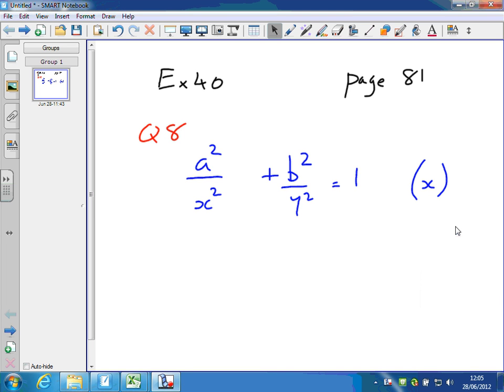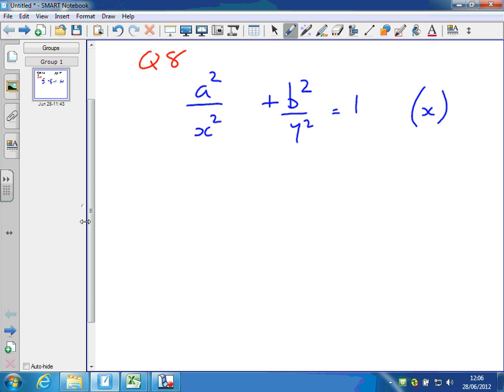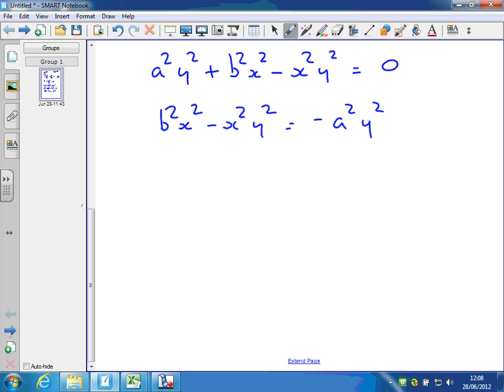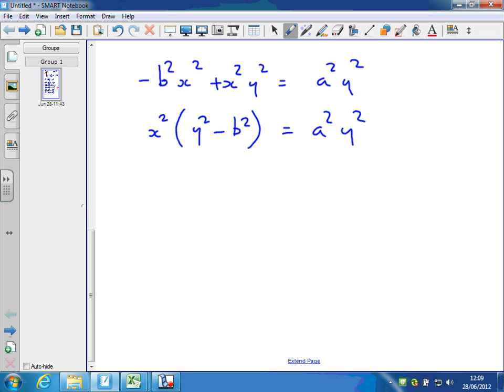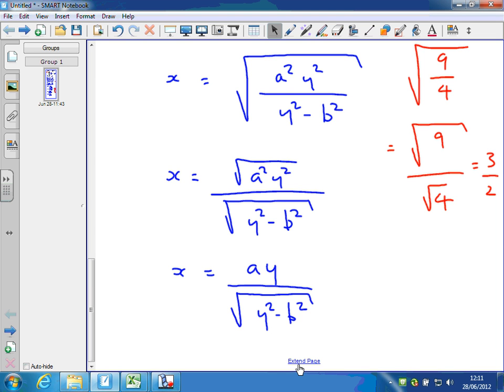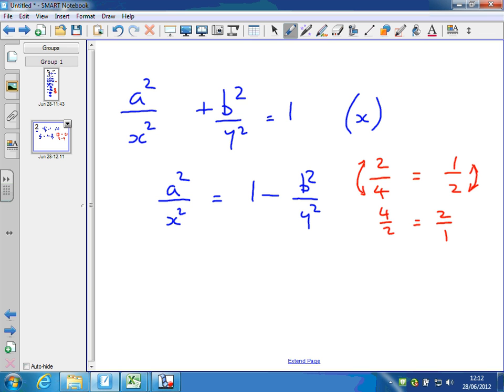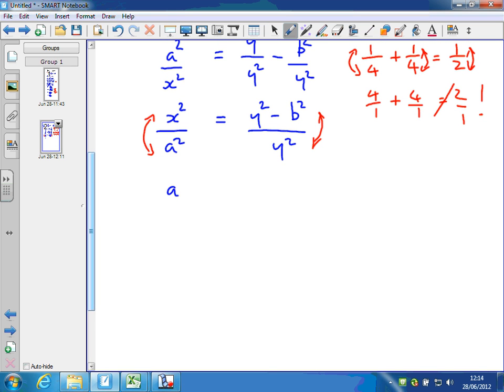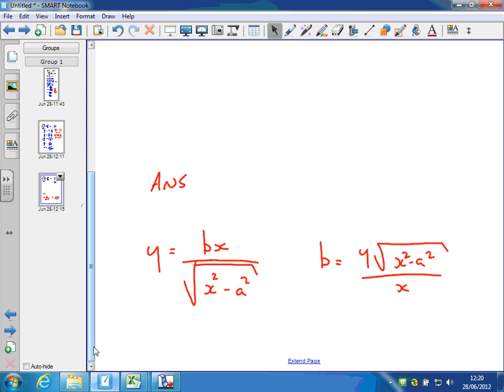Ex 40 Q 08